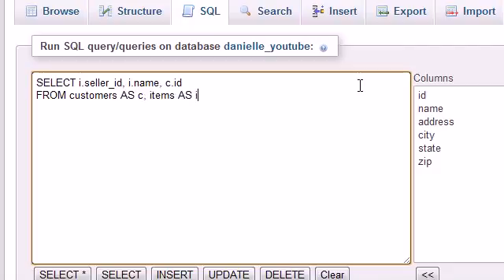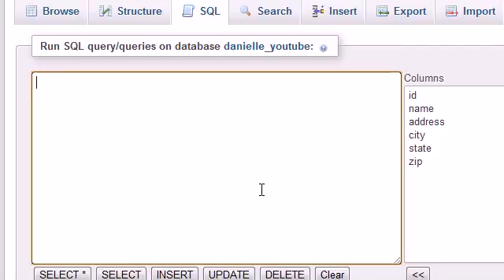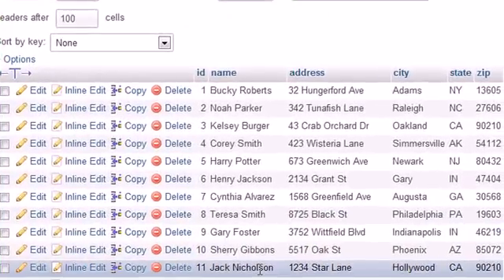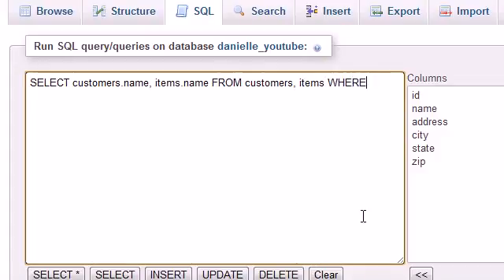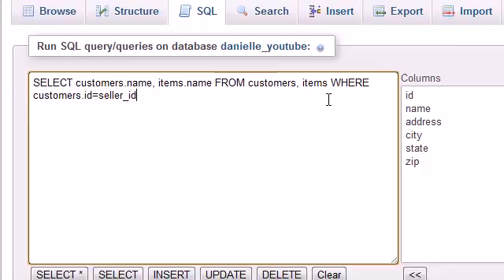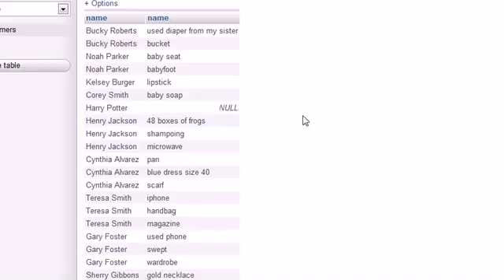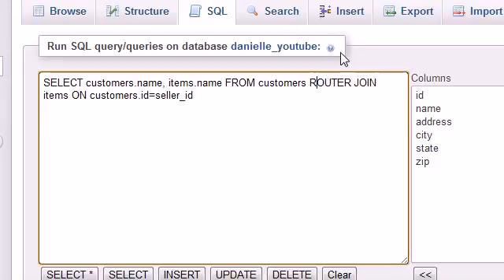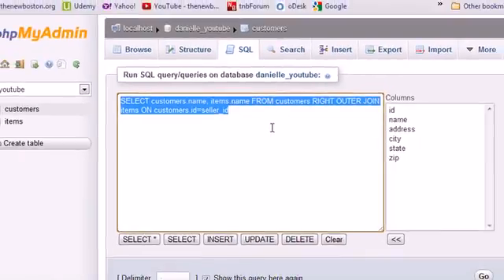MySQL Database Tutorial 23 Outer Joins YouTube 360p